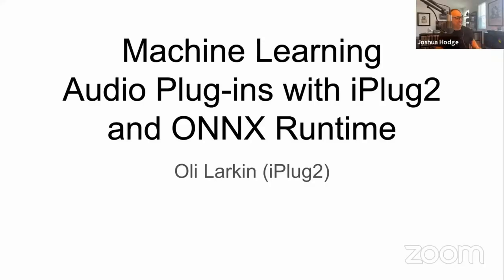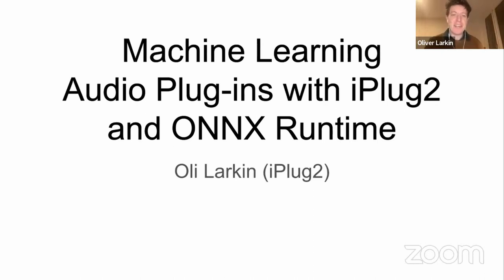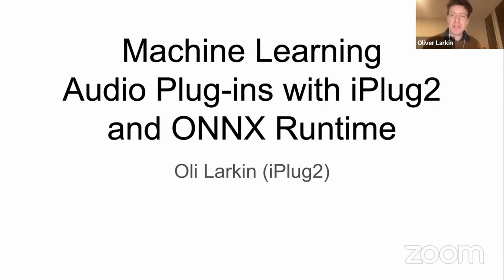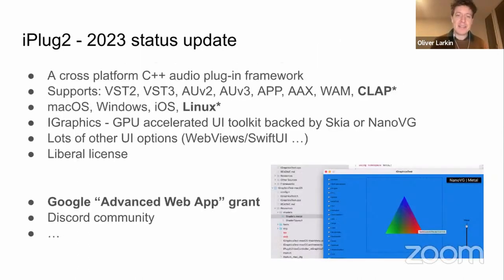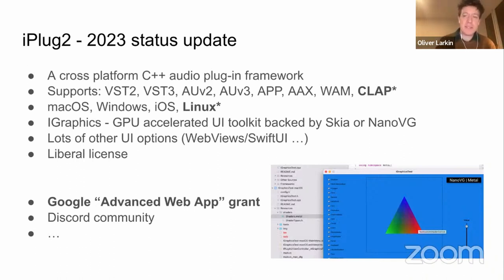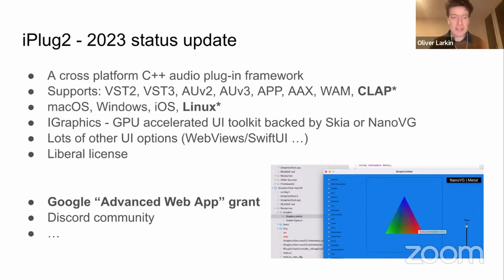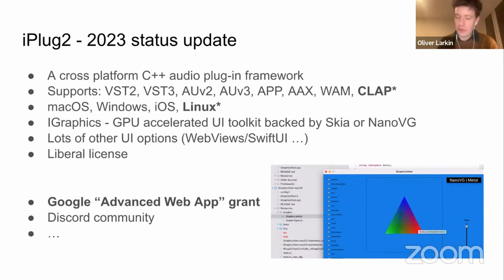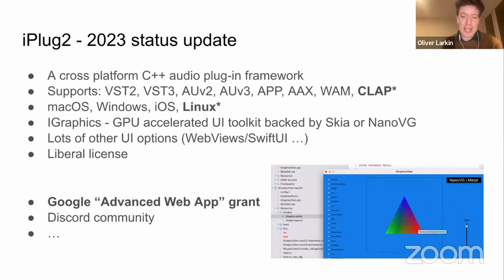Machine Learning Audio Plug-ins with iPlug2 and ONNX Runtime | Oli Larkin (Ableton)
"Oli Larkin is the lead developer of the iPlug2 plug-in framework and a software engineer at Ableton. Oli will introduce the latest iPlug2 developments and show how it can be used with Microsoft’s Onnx runtime to perform inference on models exported from ML frameworks such as Tensorflow or PyTorch."

- Oli's Abstract

0:00 Intro
1:57 Overview of iPlug
5:38 Example plugins
12:55 Machine learning workflow
15:30 Inference engine
22:38 iPlug ONNX runtime
31:11 End of presentation
32:32 Q&A
43:38 Outro